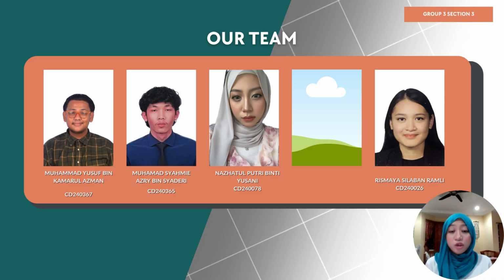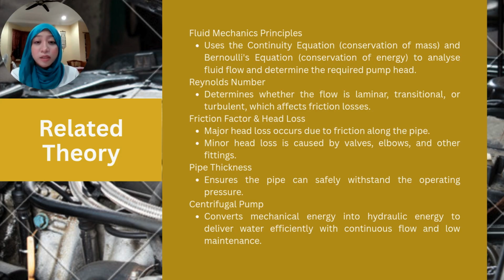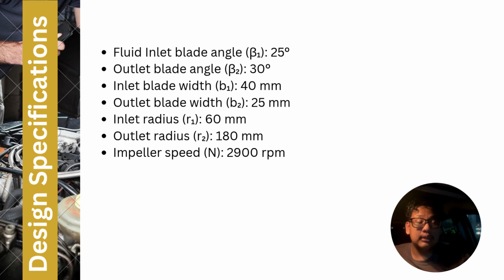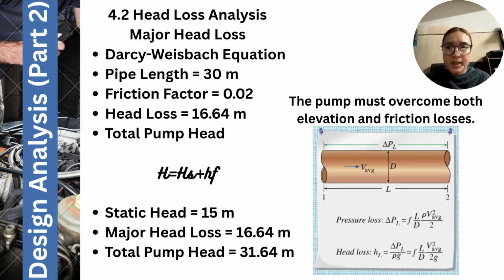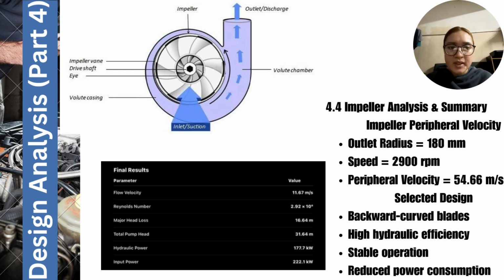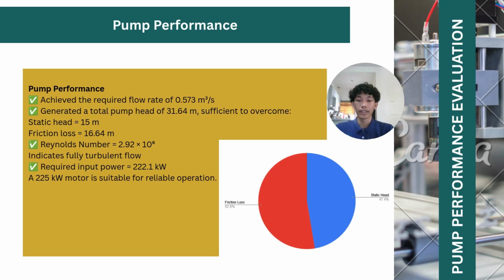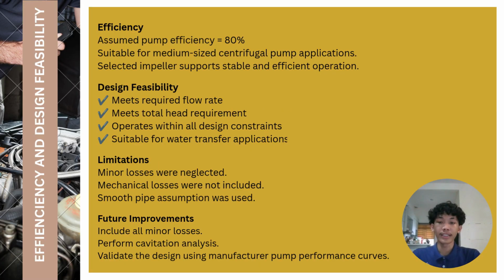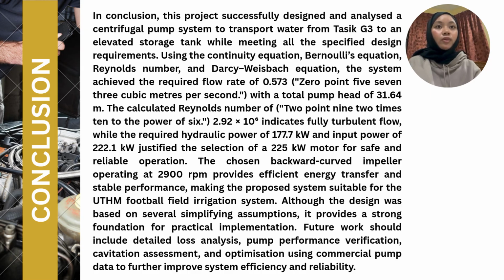GROUP 3 SECTION 5 BDA21002 FLUID MECHANICS 2